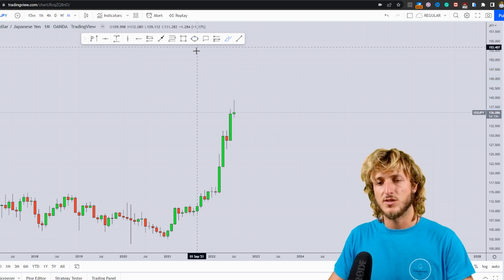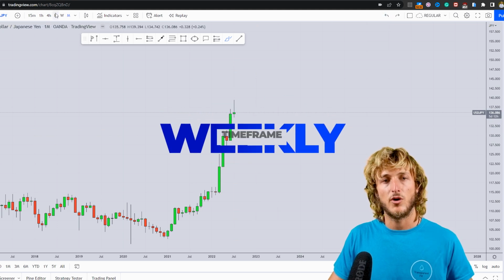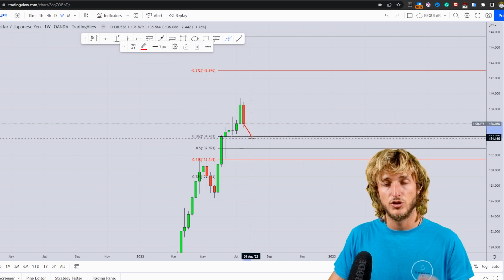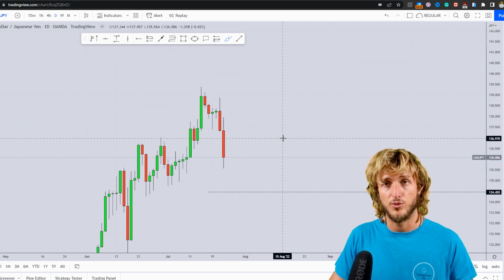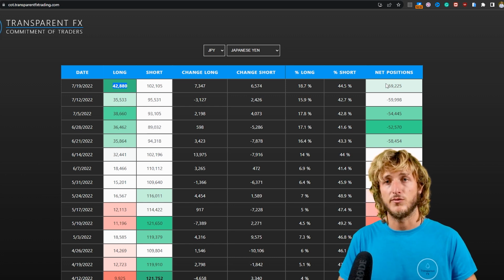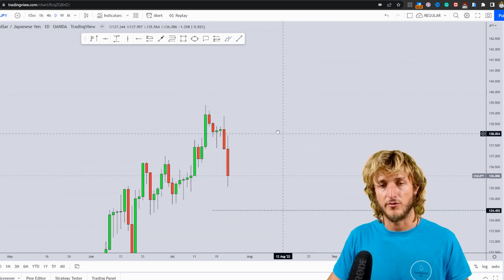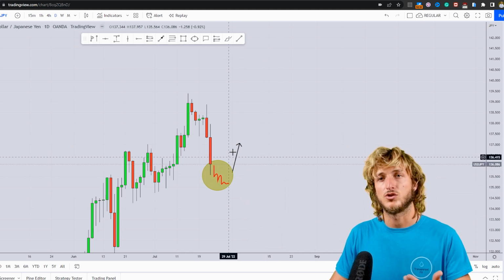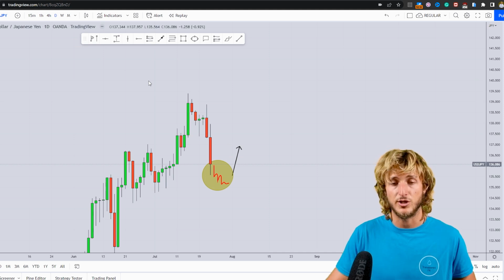USDJPY Swing Trading Strategy & Analysis !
In this video, I will be sharing my usdjpy swing trading strategy & analysis so you can watch it so you can possibly improve your forex trading skillset.